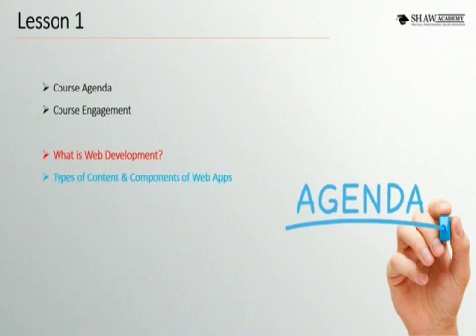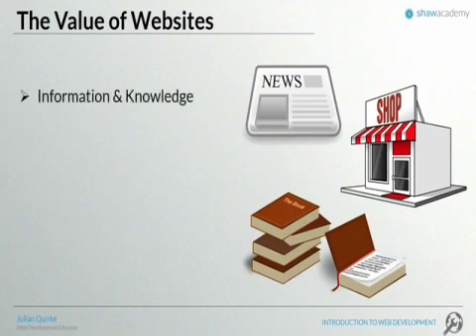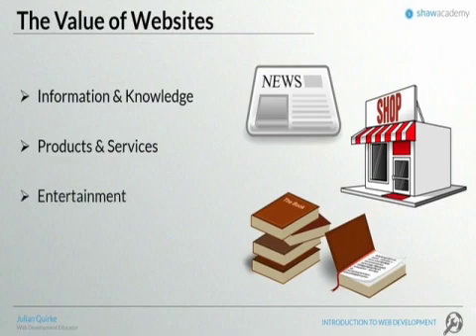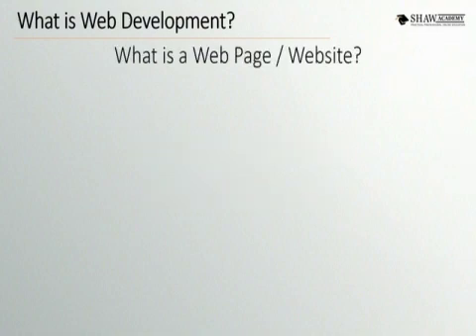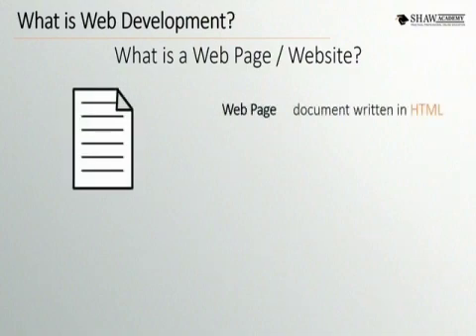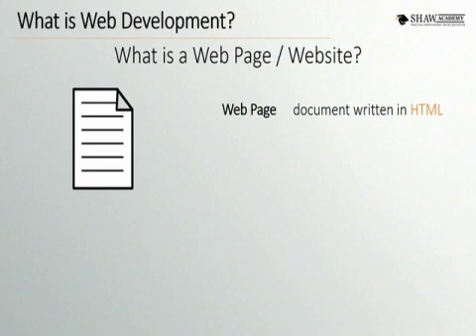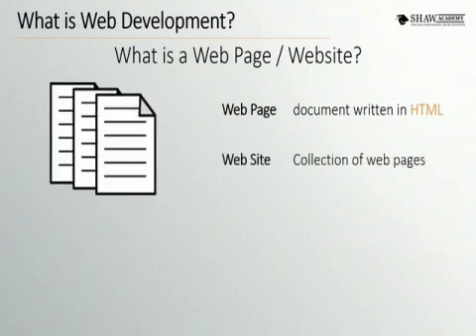Web Development Lesson 1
This is the first lesson of The Web Development course in an MP4 format from the original webinar. Nothing has changed from the original. Web Development is one of the most in demand skills now adays. This course greatlly fits for teachers, average students and high school graduates.